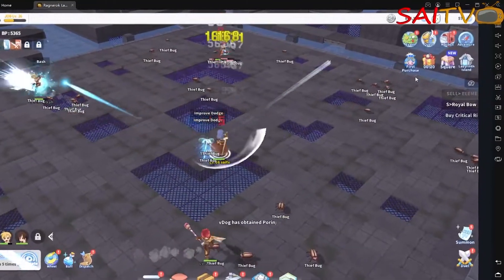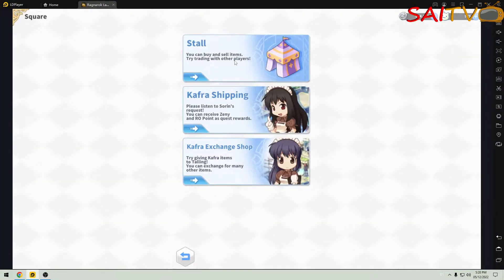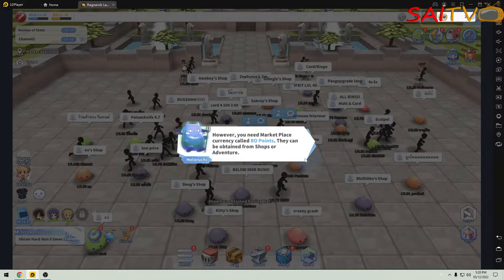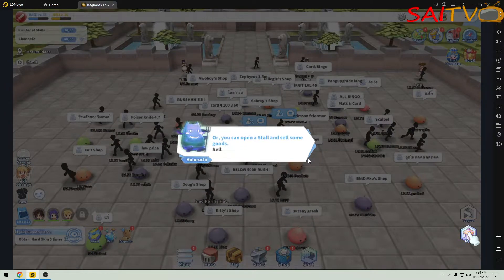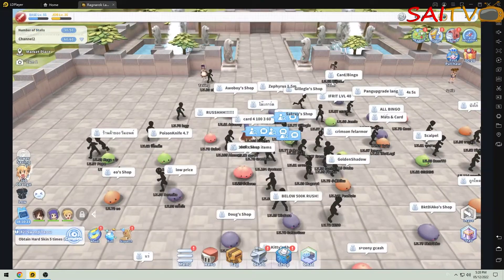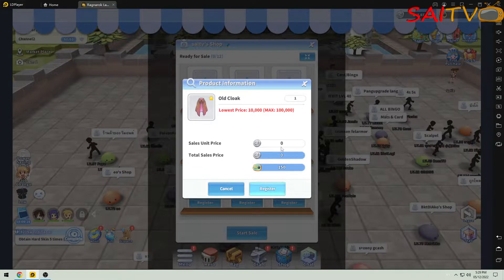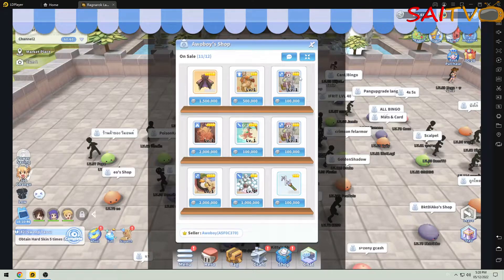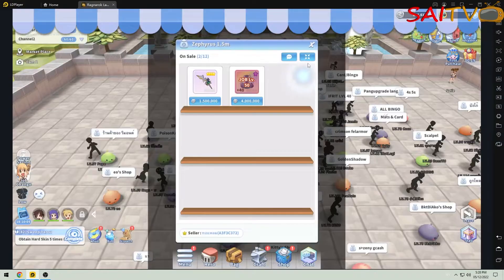ON WHAT LEVEL DOES TRADING SYSTEM OR SQUARE OR STALL WILL BE AVAILABLE ON RAGNAROK LABYRINTH NFT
I Appreciate Small Token for the upgrade of my vlogs